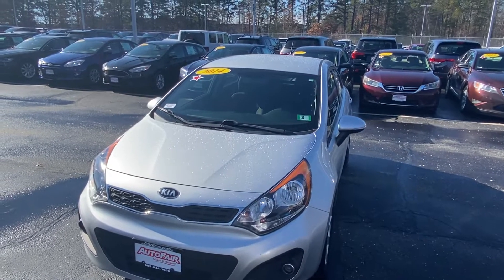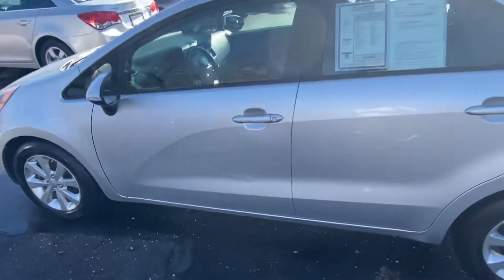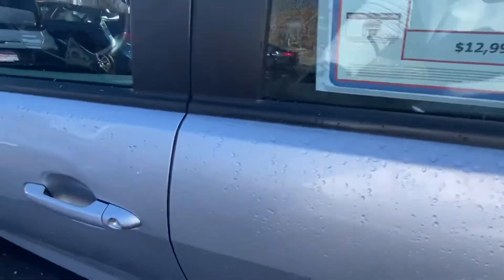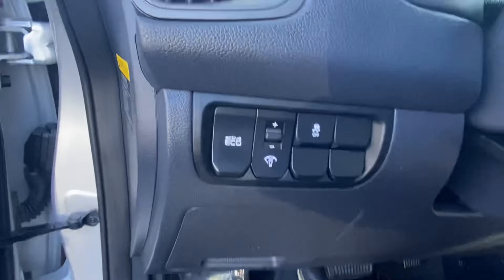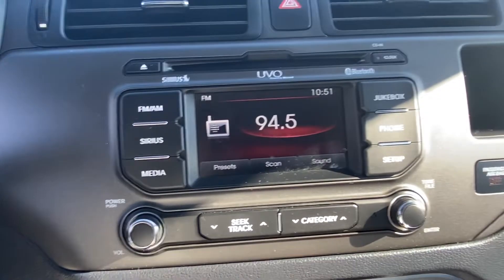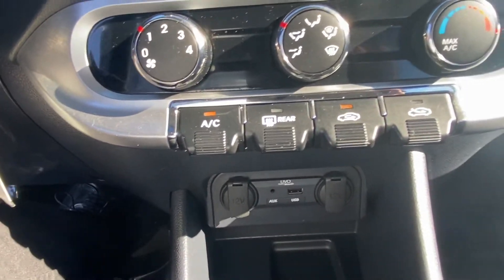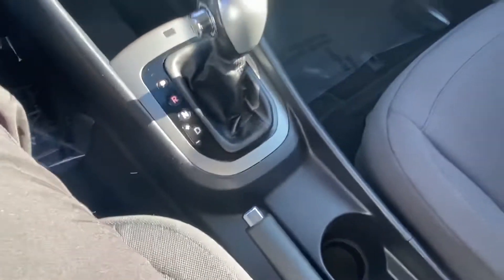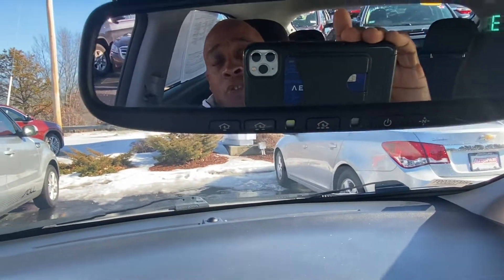Hi Donna Here’s the 2014 Kia Rio￼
Chris Berryhill From Autofair Honda in Manchester New Hampshire with a quick video that￼ you’re interested in... If you have any questions give me a call at ￼